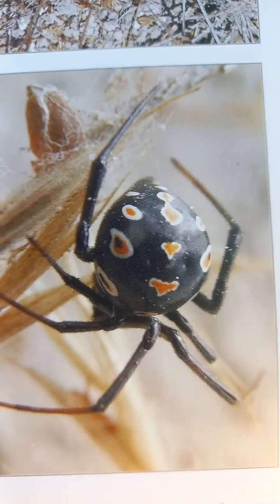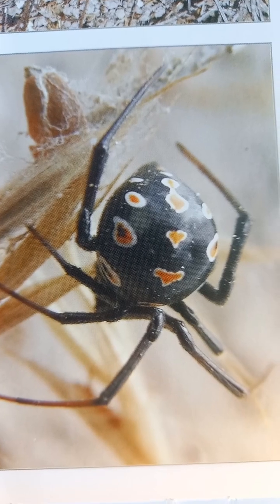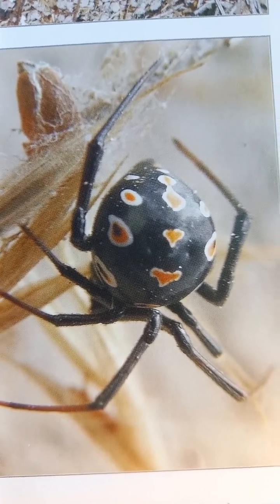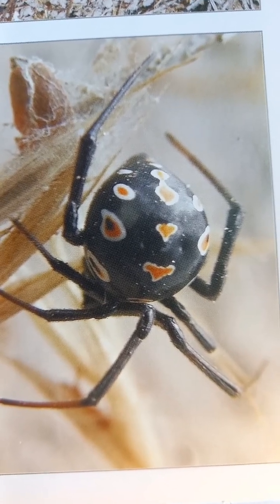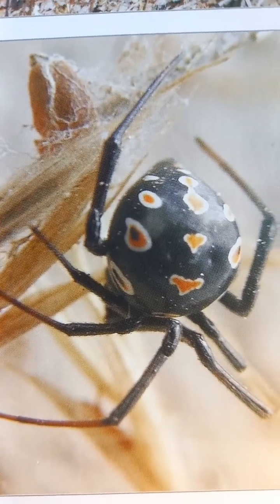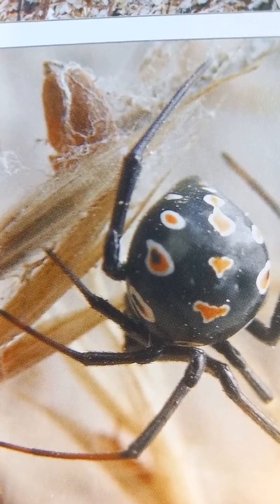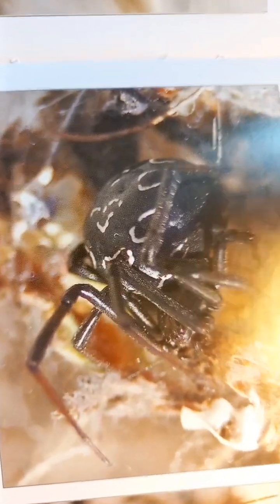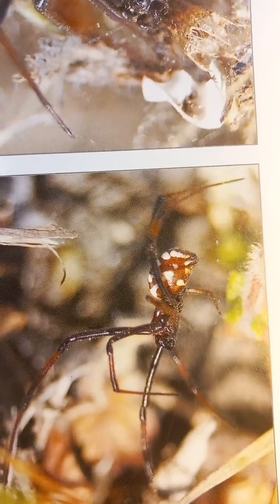Poisonous European Black Widow Spider Has Very Painful Bite in Ukraine. Latrodectus tridecemguttatus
Poisonous European Black Widow Spider Has Very Painful Bite and Lives in steppe regions in the South Ukraine. Latrodectus tridecemguttatus.
Female of Poisonous and Venomous Spider European Black Widow Bites in Steppe of Ukraine. This is Latrodectus tridecimguttatus (Arachnida) (scientific Latin name).